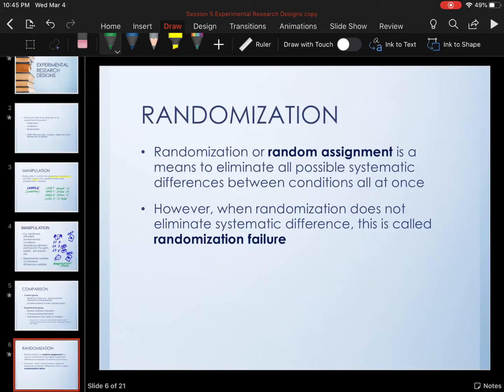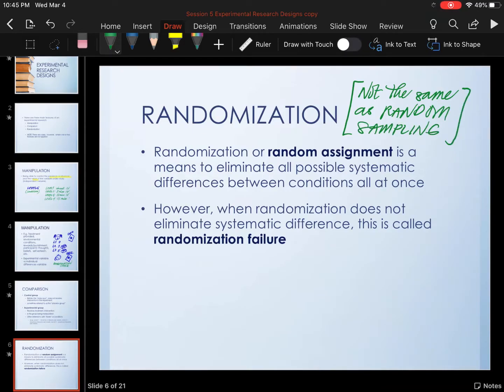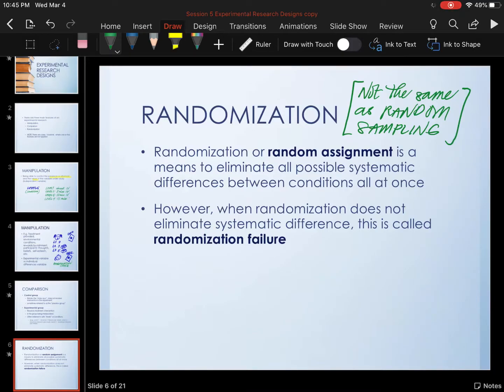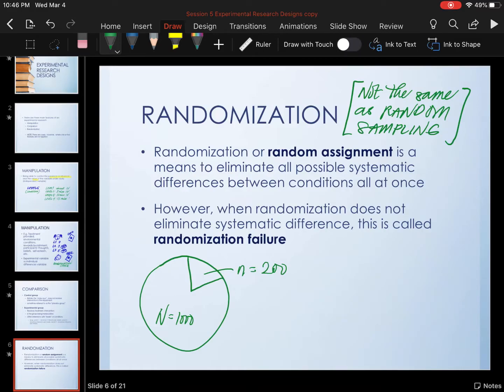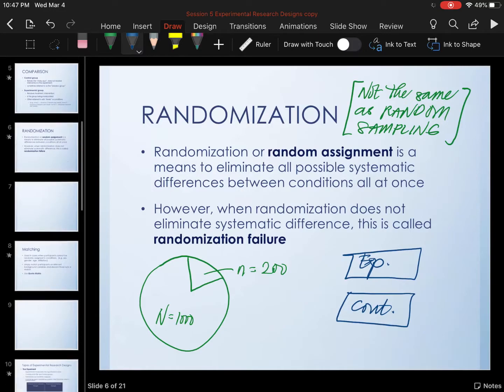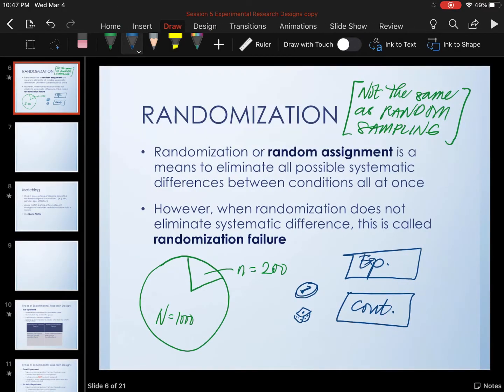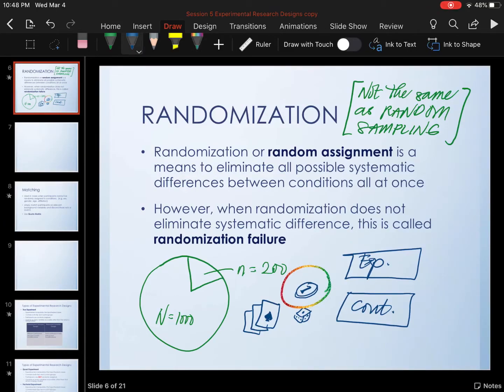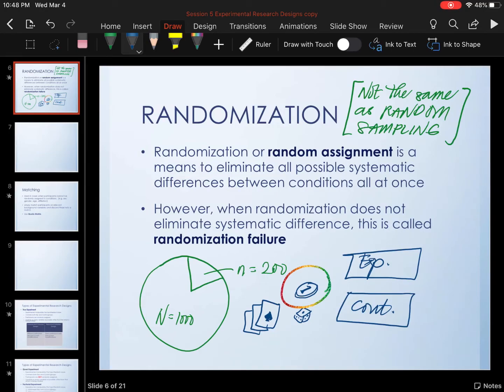Experimental Psych (Part 3): Randomization